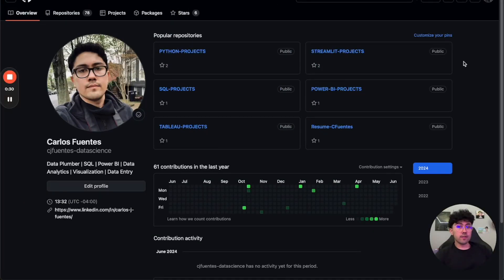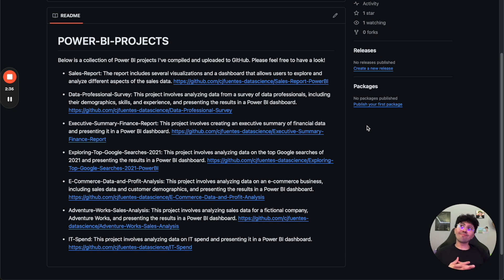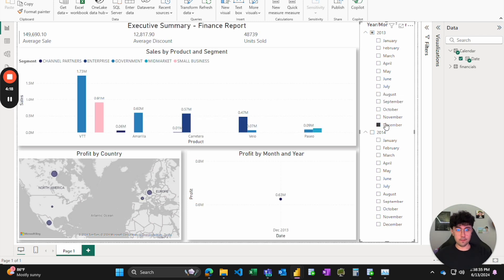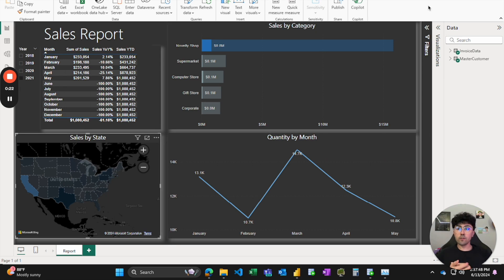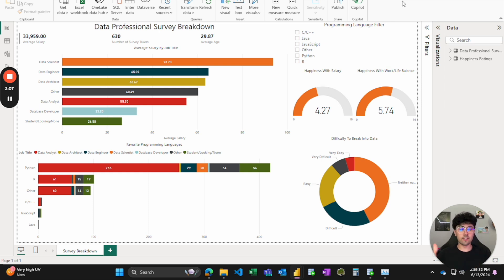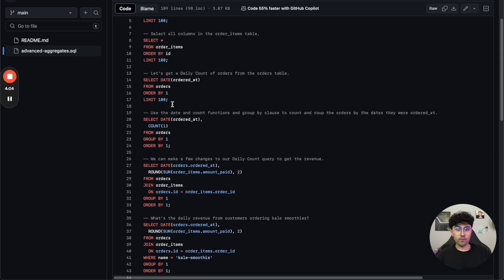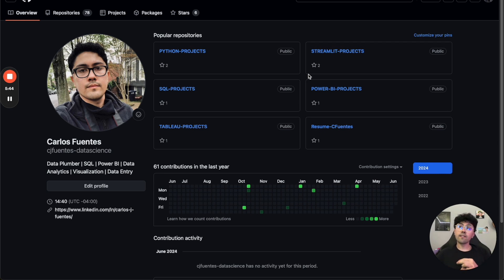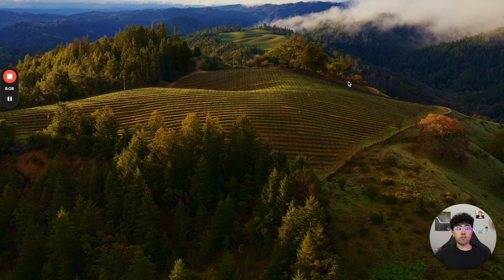How I landed my first job as a Data Analyst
Hi guys, today I wanted to go over how I landed my first data analyst job and what set me apart from 100s of other applicants and resumes. I'll go over some of my projects and explain how exactly each project helped me stand out to my hiring managers. If you have any questions, or like to learn more about my day to day life as a data analyst, please leave a comment below and I'll try to implement them in future videos.

TIMESTAMPS
Intro - 0:00
Portfolio - 0:25
Power BI Projects - 3:15
Interview Tips - 6:20
SQL Projects - 8:25
Python Projects - 9:47
Motivation - 10:54
Conclusion - 11:54